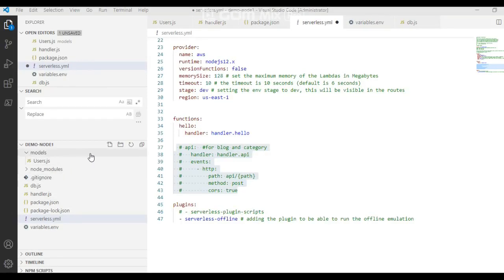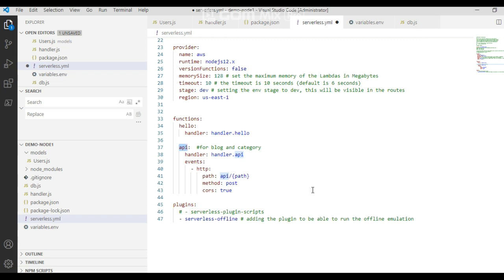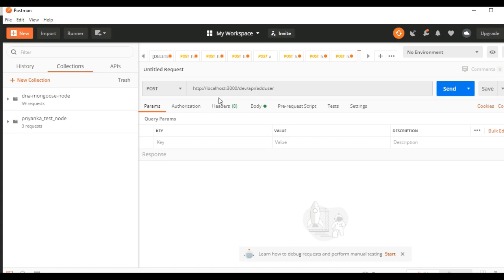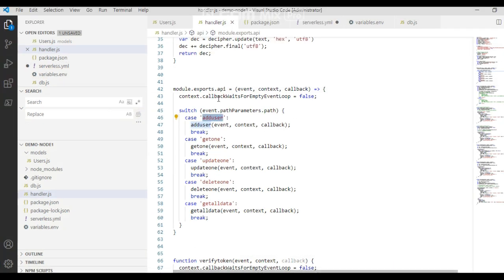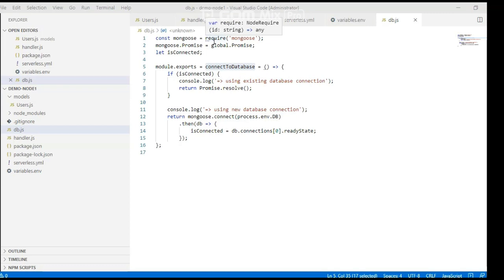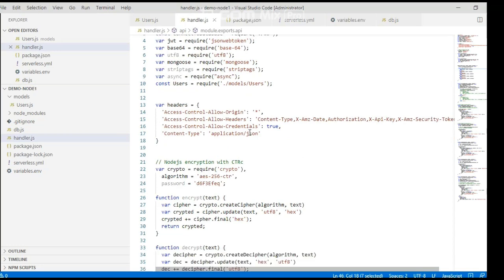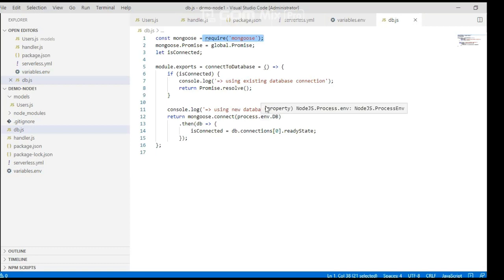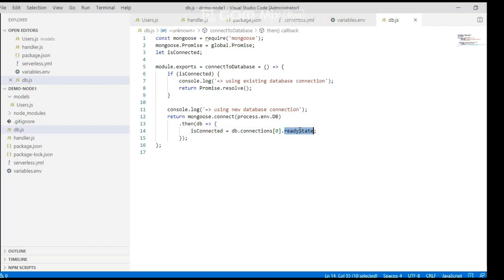Create Functions For Routing In serverless.yml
serverless.yml
Stage → dev
functions:
 getOne: # function name
   handler: handler.api # handler module name
   events:
     - http:
path: api/{path}# path=addUser will be
         method: post
         cors: true

This api/addUser will invoke the module/endpoint named addUserin the handler.js

** cors → Cross-Origin Resource Sharing (CORS) is a mechanism that uses additional HTTP headers to tell browsers to give a web application running at one origin, access to selected resources from a different origin. A web application executes a cross-origin HTTP request when it requests a resource that has a different origin (domain, protocol, or port) from its own.